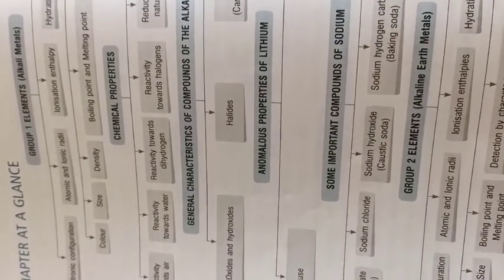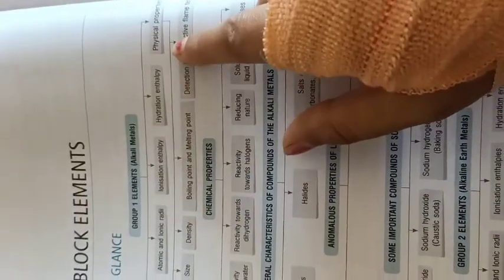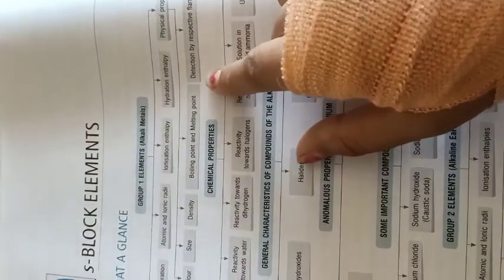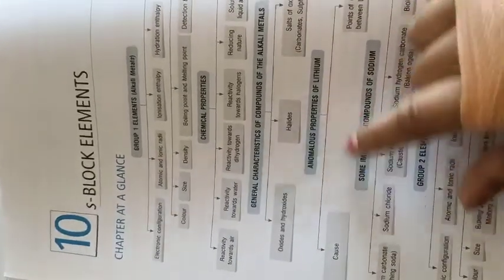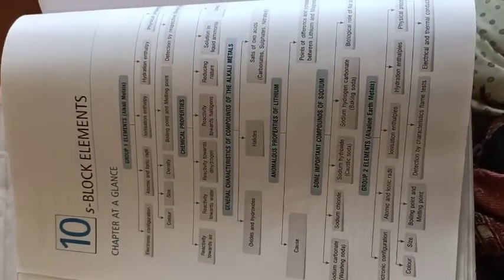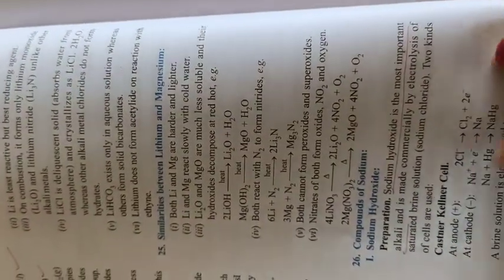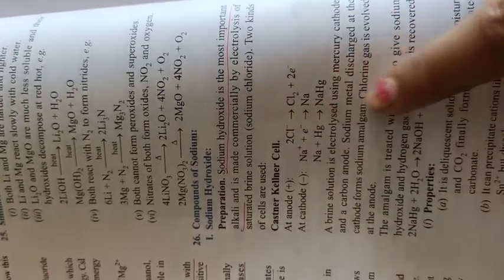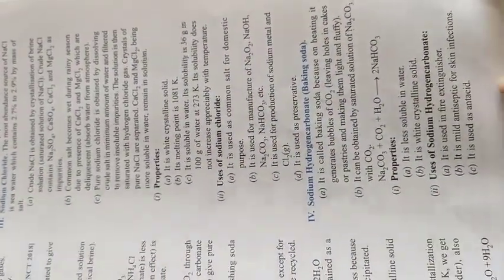S block elements